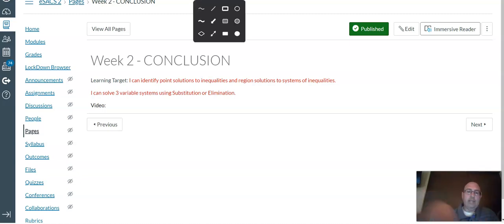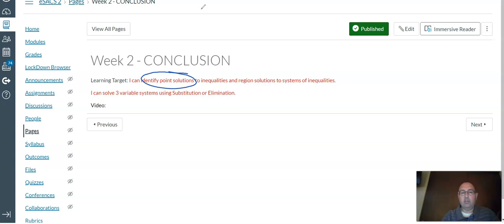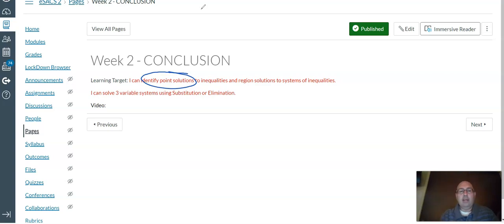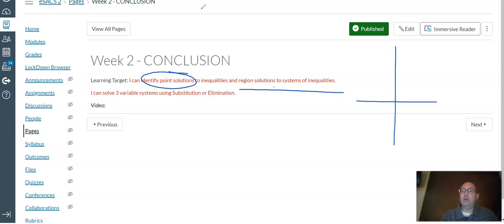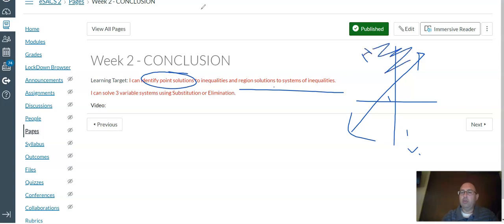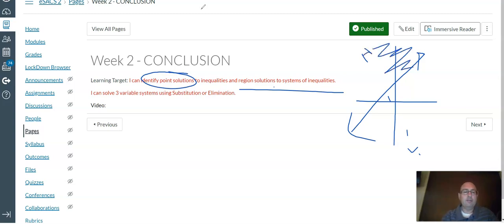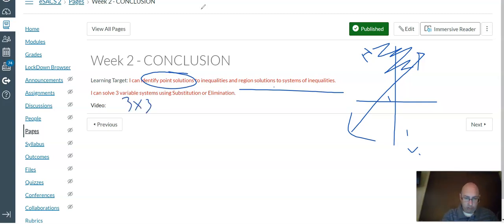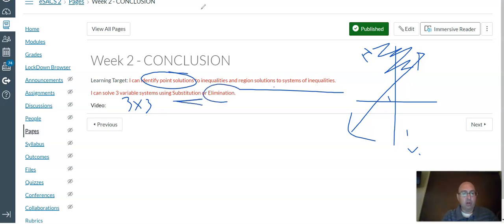Week 2 Conclusion